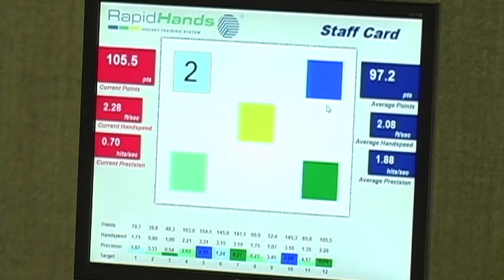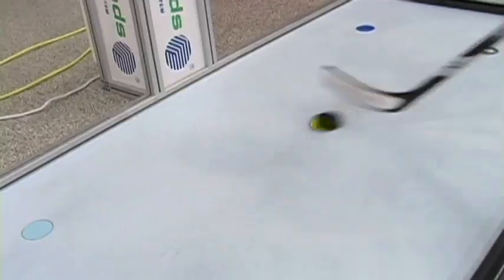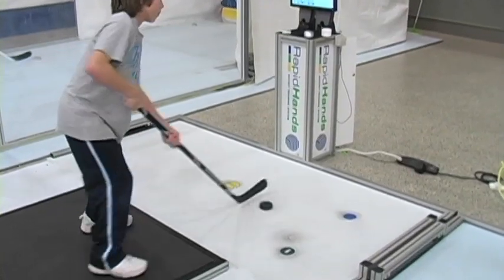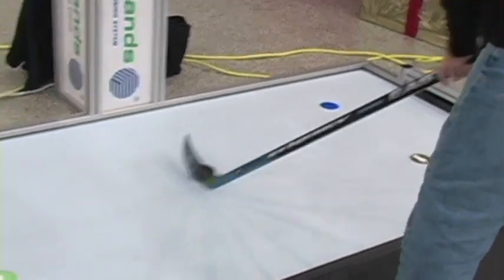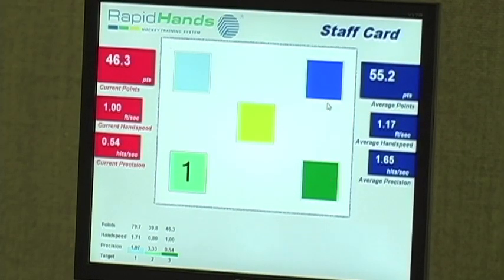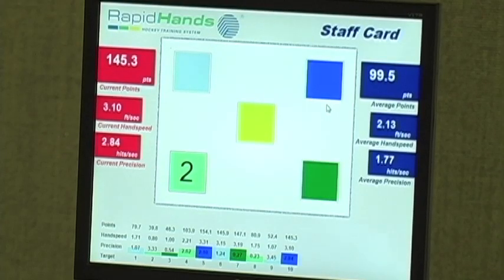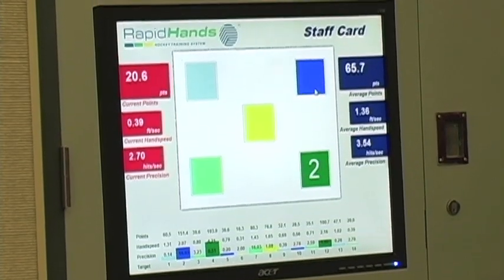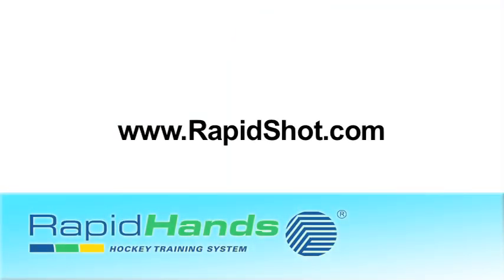RapidHands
RapidHands presents you with a series of sixteen stick handling targets, and measures your performance based on your hand speed  and puck precision. These measurements are converted into points based on your performance and shared on the Internet as part of a world wide ranking